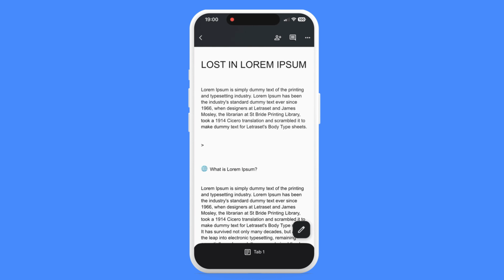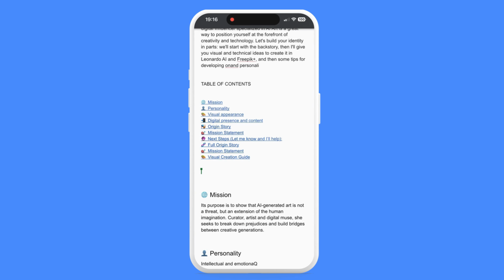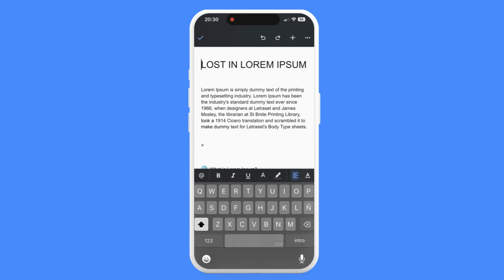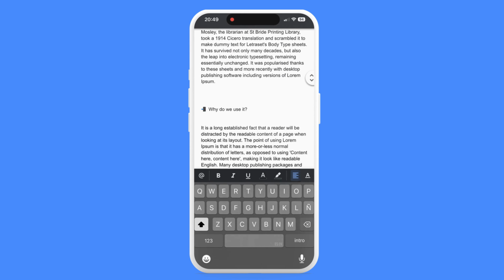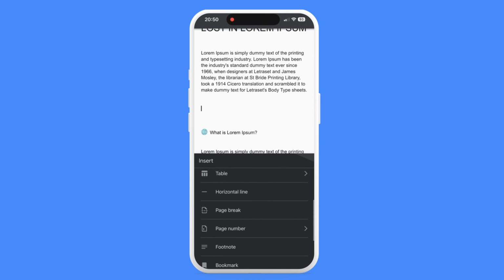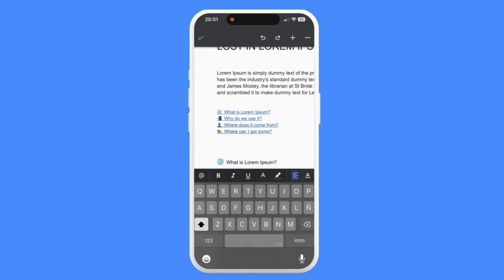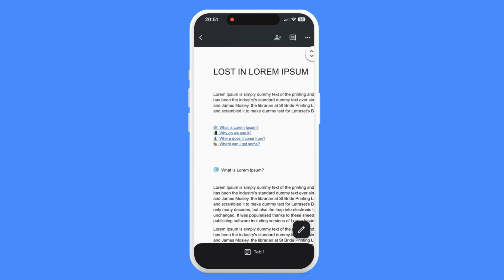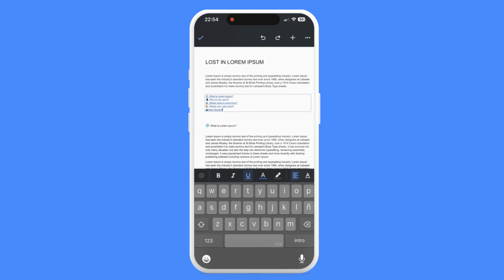Never Lose Your Place Again: iPhone Google Docs Hack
Are you wondering "how to" add a table of contents in Google Docs on your iPhone? This tutorial provides "iphone tips" for "document editing" by showing you how to format your document with headings and automatically generate a table of contents. Are you tired of searching for the section headings in your content? You need a table of contents.

00:00 A little problem with a great solution with Docs
00:30 You haven't found what you're looking for yet
01:09 How to edit your document in your phone
01:22 Select the text you want to use as the heading
01:32 Change the style of the heading
02:05 The secret is on the top menu
02:15 Choose the style of the table of contents
02:26 Headings and page numbers
02:36 Heading with internal links
02:51 Checking the new table of contents
03:11 Adding more sections in your document
03:21 Updating the table of contents
03:31 Share your experience

🔎 Transparency Statement: I firmly believe in the power of AI as a creative tool, but the heart of this channel is human. My name is Toni Costilla , and I am responsible for the original scripts, storyboards, prompt development, and the final edit—including all audio and visual effects. I use AI to bring our ideas to life, but the entire creative and editing process is manually driven by me, never automated.

🤖 Content Generation Notice:
This video, including its script, visual elements, and metadata, has been fully generated using advanced Artificial Intelligence technologies, including Google Gemini, Google Vids, Google Flow, and ElevenLabs.
✍🏻 Educational & Informational Purpose:
The sole purpose of this video is educational, informational, and illustrative. This content is intended to demonstrate the creative capabilities of mobile AI tools for productivity and design. It strictly does not promote, encourage, or facilitate any misuse of technology, nor does it support the creation of not legal, offensive, harmful, defamatory, or non-consensual content.
All trademarks, logos, brand names, and product images appearing or referenced in this video (including but not limited to Google, Google Flow, Android, and respective app store interfaces) are the property of their respective owners.